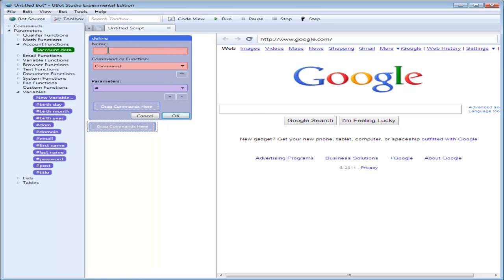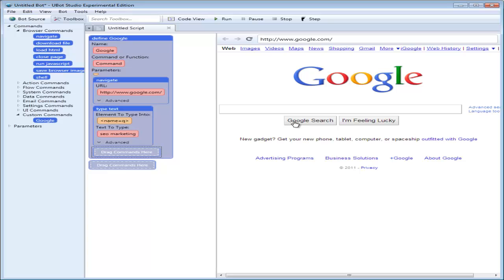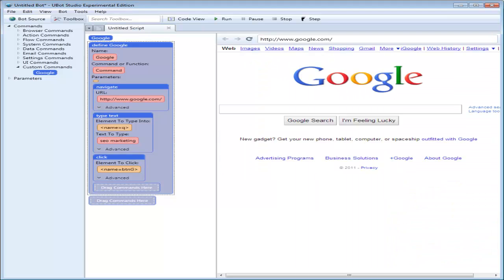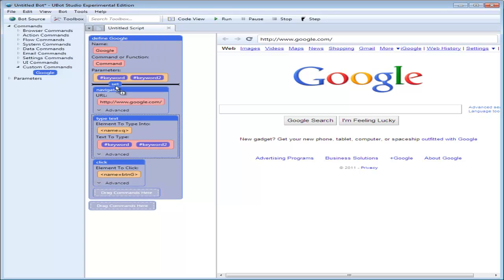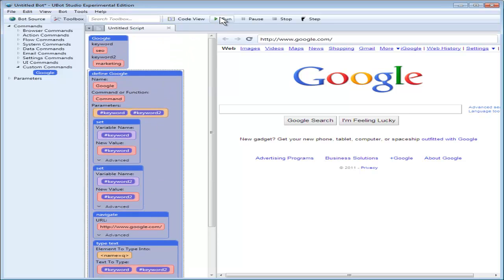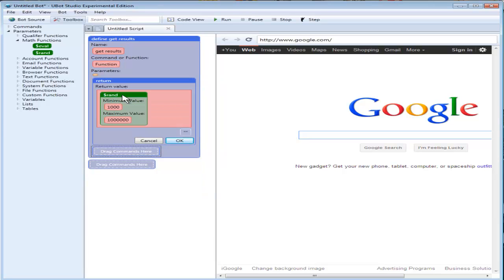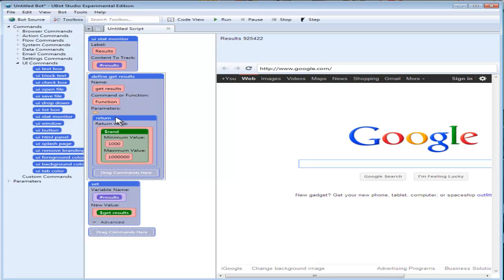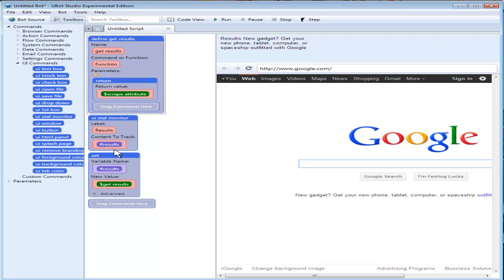Define Command and Function - Ubot Studio v4 Tutorial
Define Command and Function - Ubot Studio v4 Tutorial for more